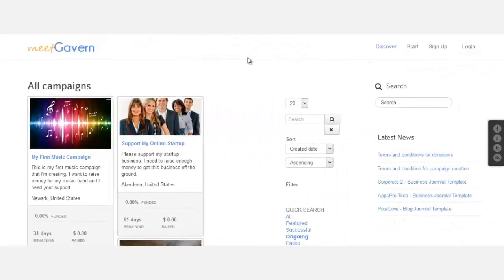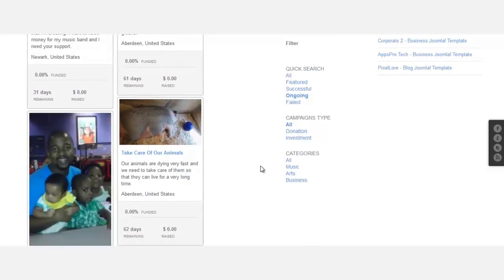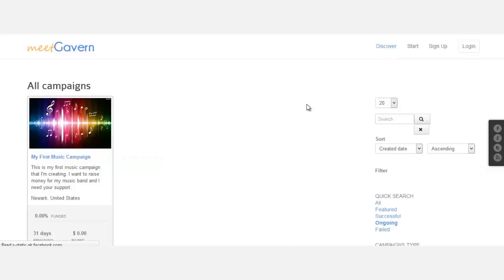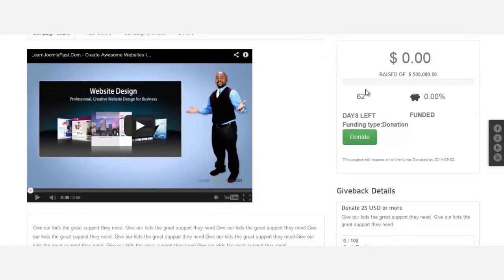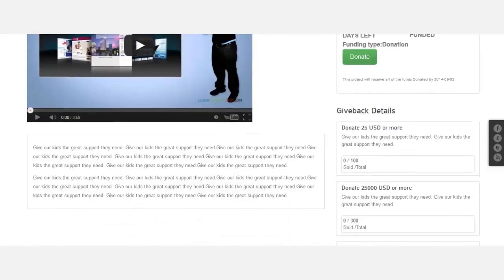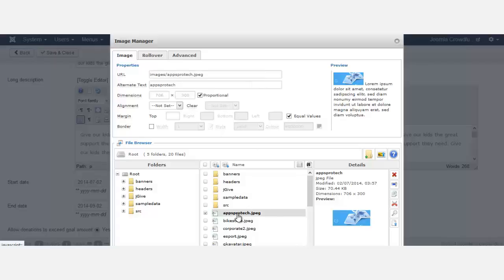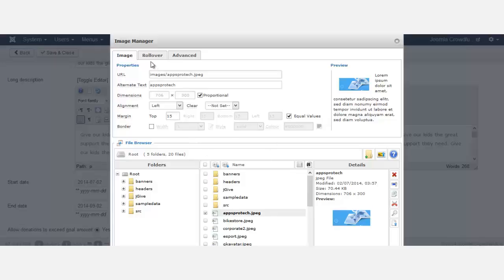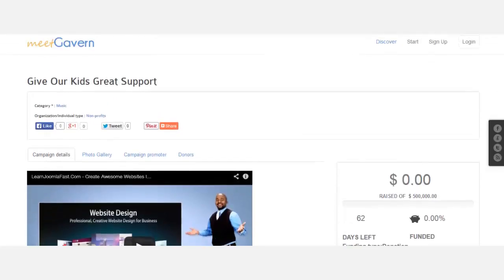15. Create a Crowdfunding Website Like Kickstarter With Joomla - Creating Additional Campaigns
If you're looking to raise capital for your business, organization or personal projects, then a crowdfunding website is a great way to get that accomplished.

In this course, you'll learn how to build one like Kickstarter and allow others to create accounts, create projects and get funded. You can also collect a percentage of the revenue.